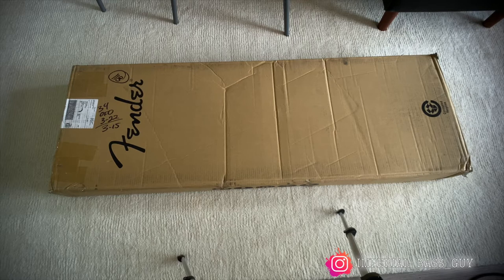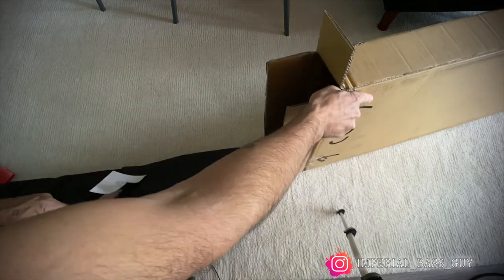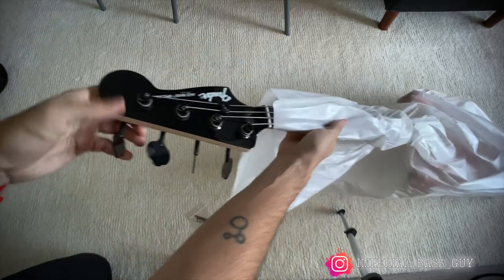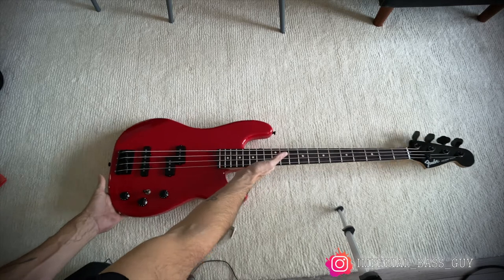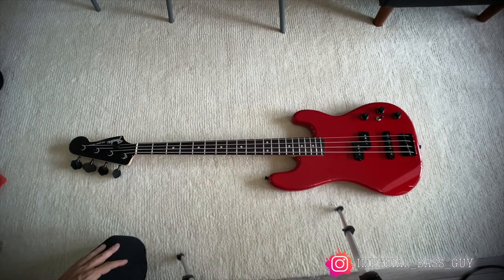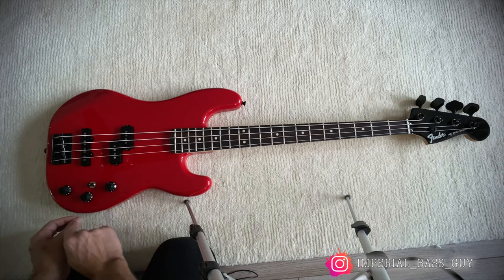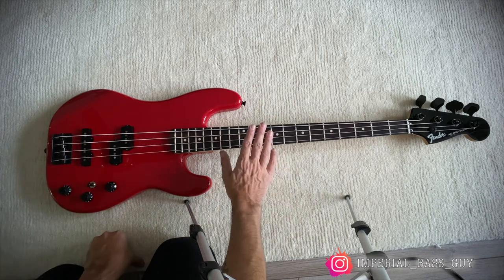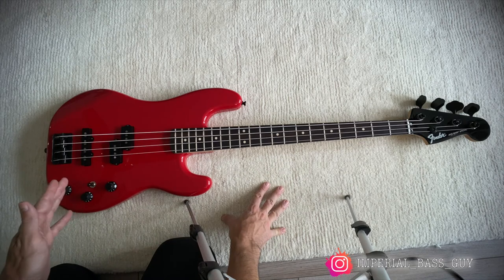New Fender Japan Bass Unboxing And Sounds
Treated myself to a much deserved new bass. Here's the unboxing with some sounds. Enjoy🥂

♦️ Fender Jazz Bass Special
♦️ Fender Japan Boxer Precision
♦️ Digitech Polaris reverb
♦️ Fender Rumble amp
♦️ Komplete audio